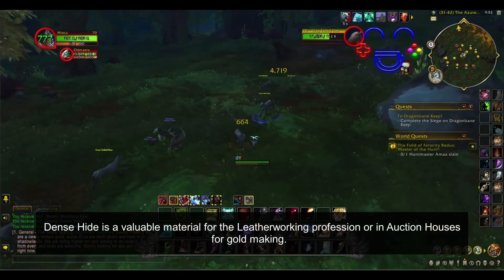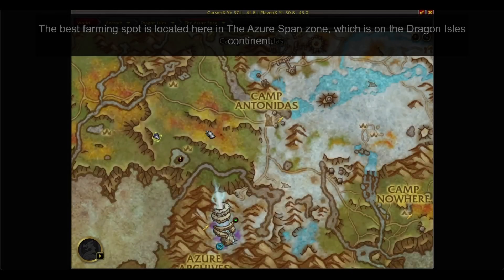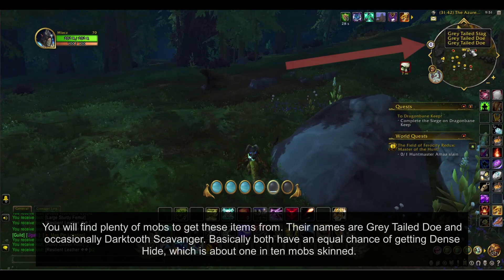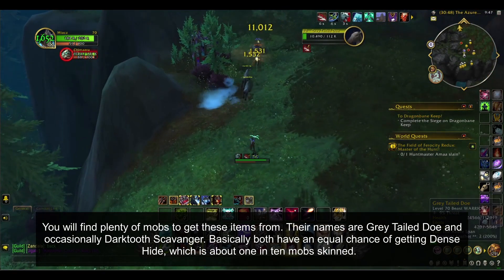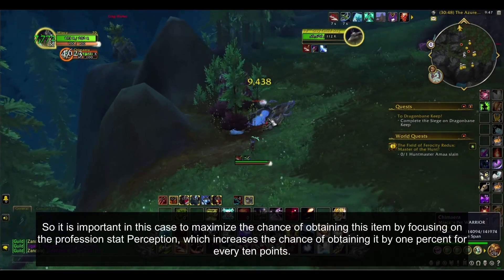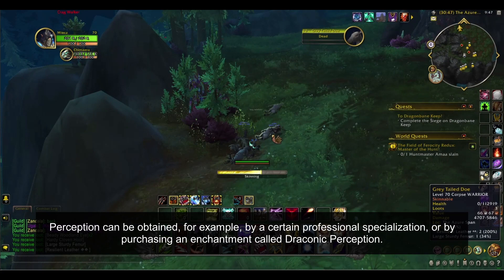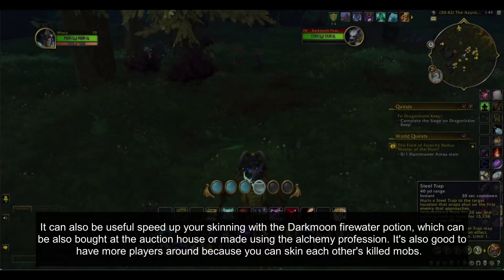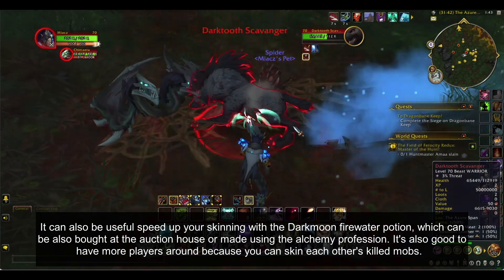The Best Dense Hide Farm - Dragonflight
This guide will show you the best Dense Hide farm for World of Warcraft: Dragonflight.
Skinning Dense Hide from animals is part of the Skinning profession, where this material is a valuable item for gold making and some profession recipes.